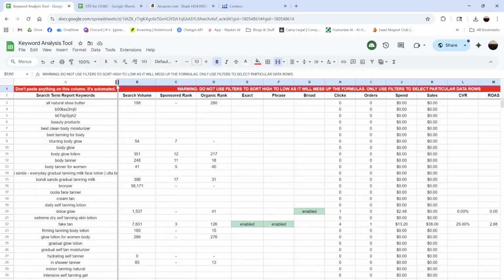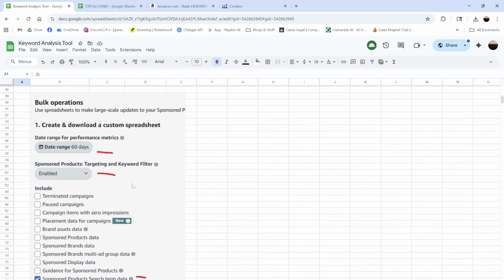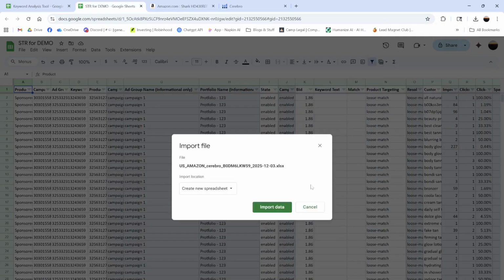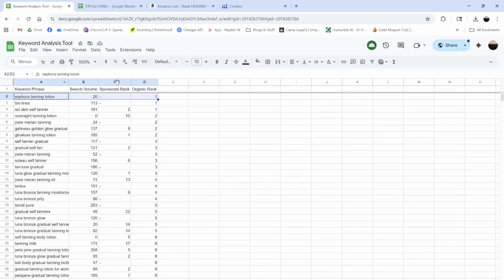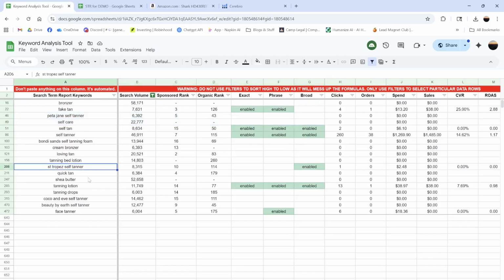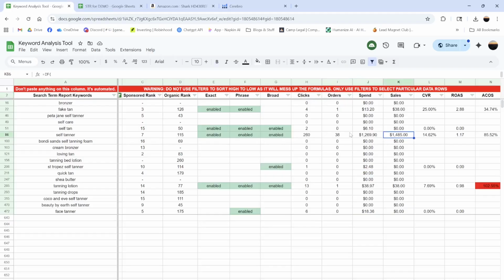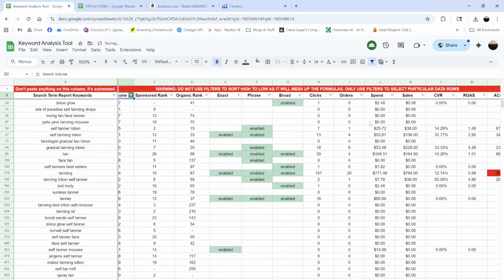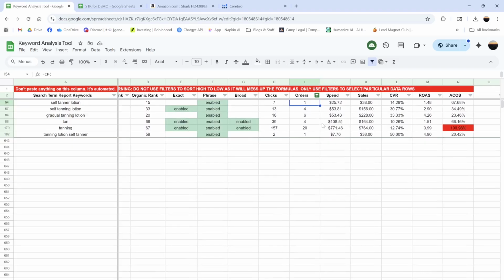How to use "Keyword Analysis Sheet" for Amazon PPC Keyword Analysis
Here's a link to copy the keyword analysis sheet.

Credits to Arhum Saeed for making this sheet for everyone to use.